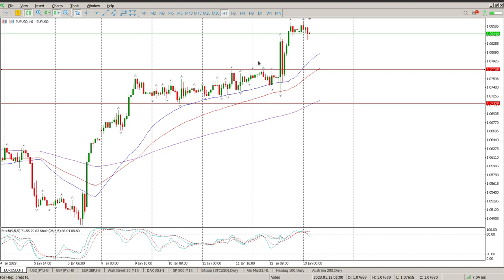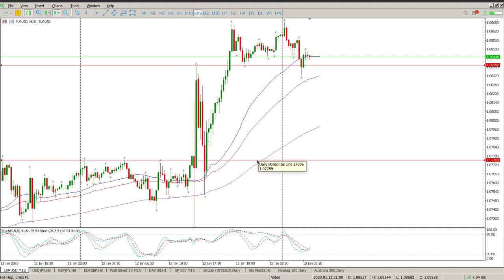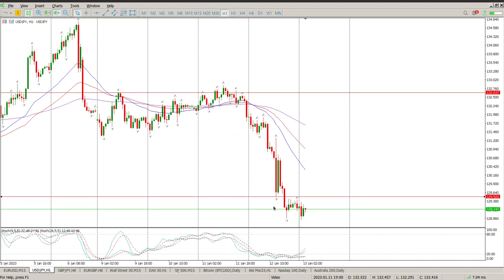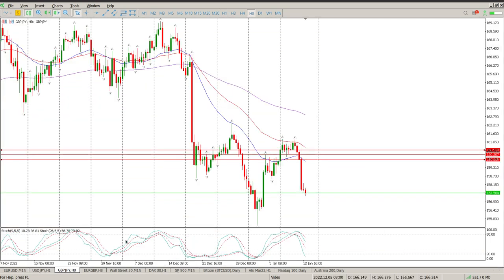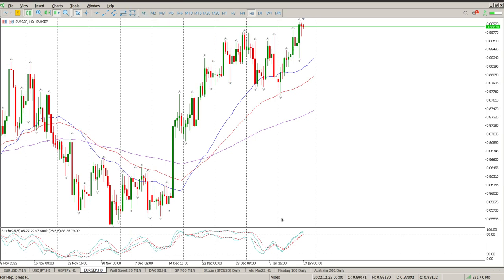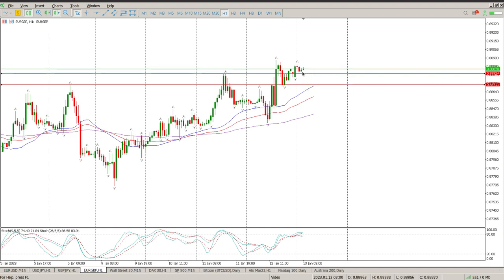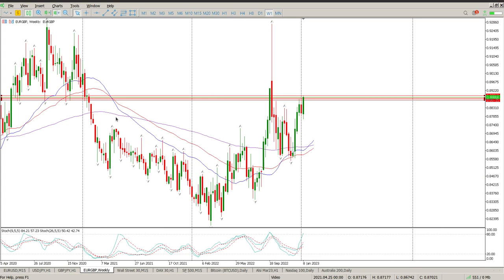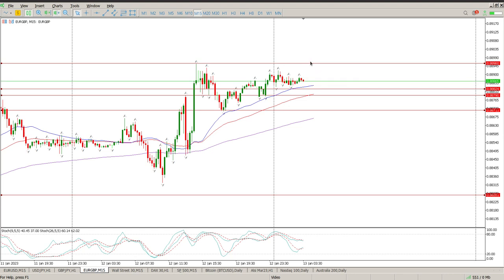EUR/USD Forex Today 13 January 2023 Day Trade Setups and Daily Technical Analysis. Learn to trade